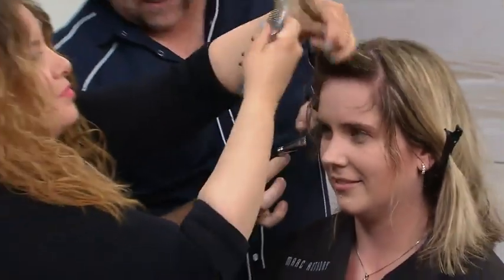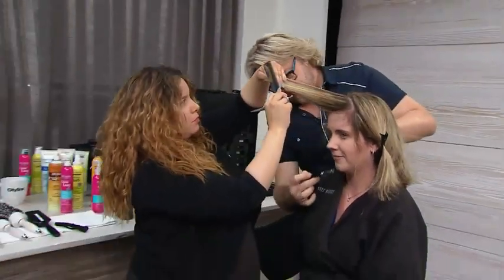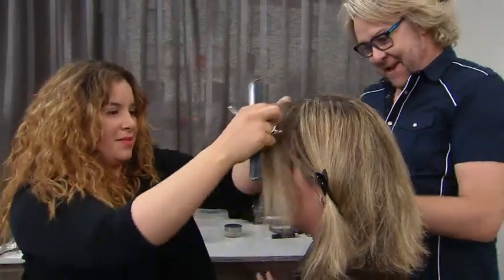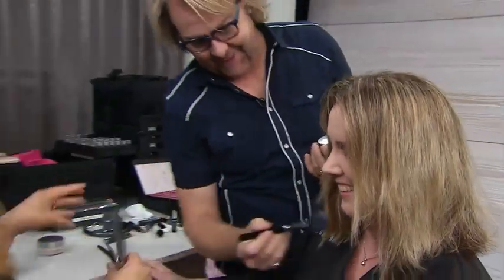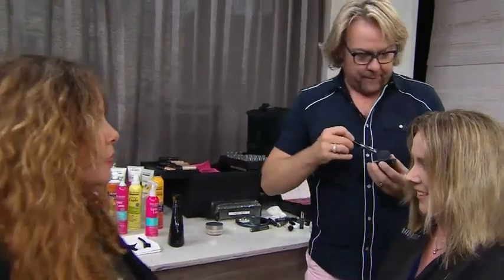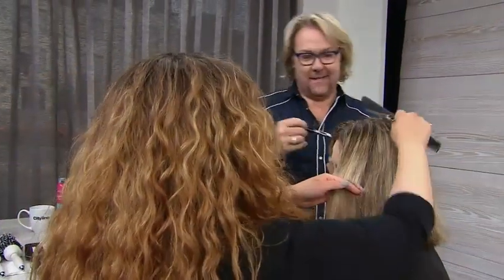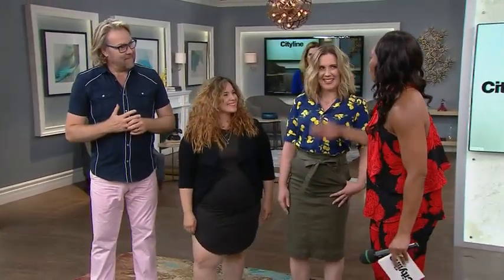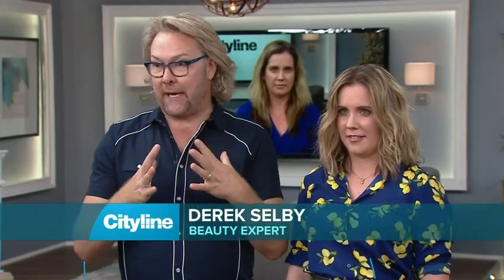WATCH: An aerospace engineer gets an out-of-this-world makeover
Our glam team gives this deserving, hard-working woman a gorgeous summer makeover!